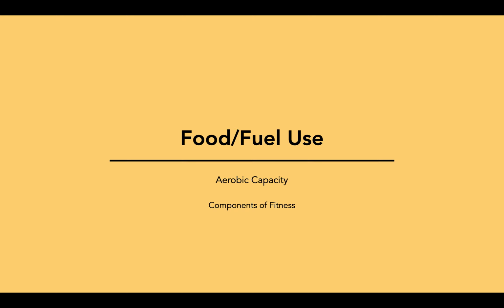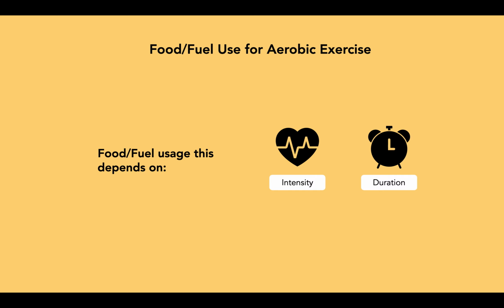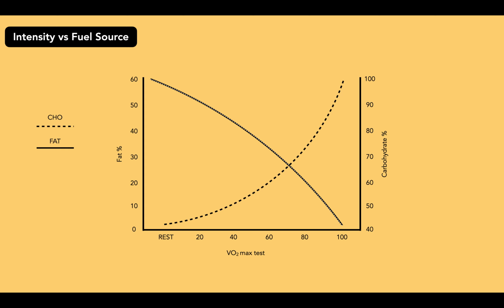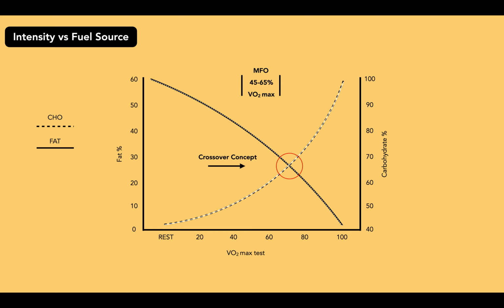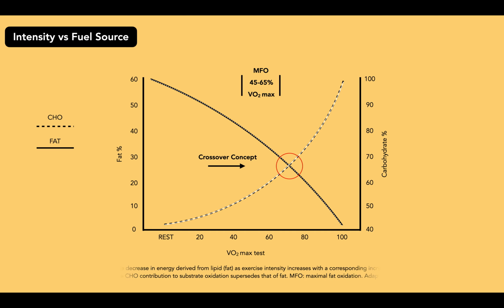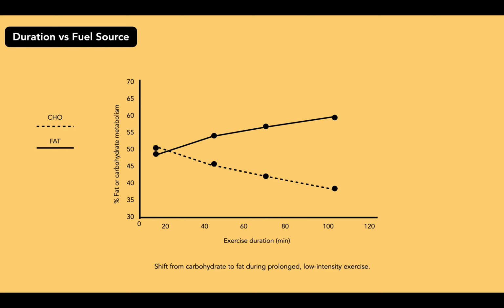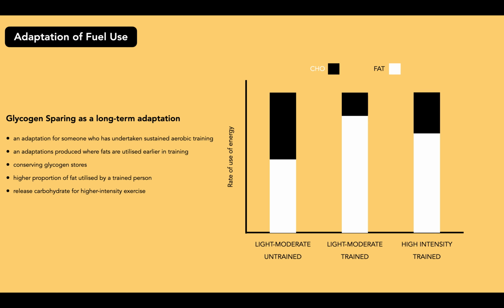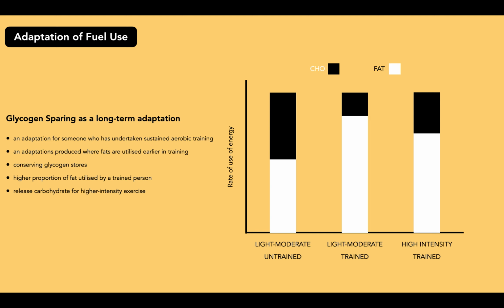7) Aerobic Capacity & Fuel Use